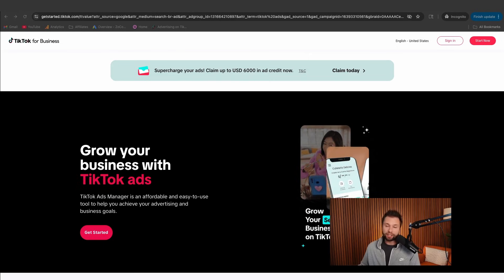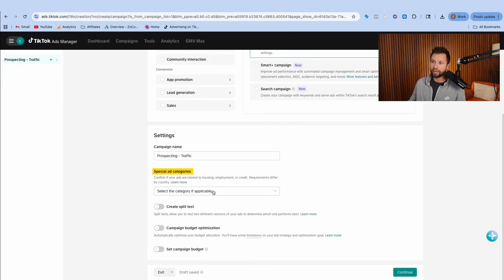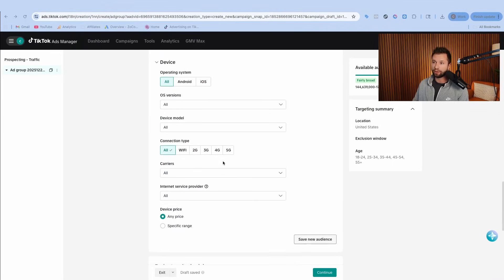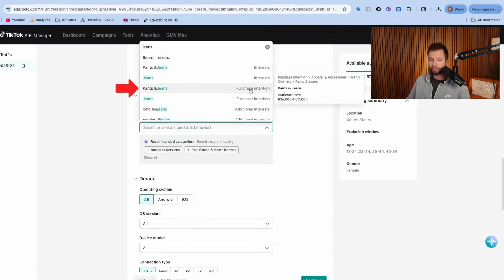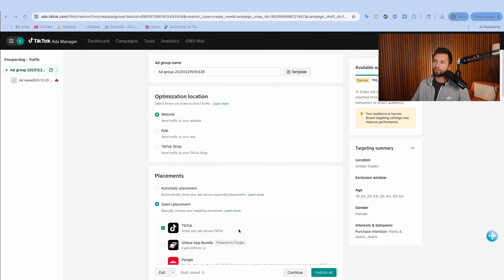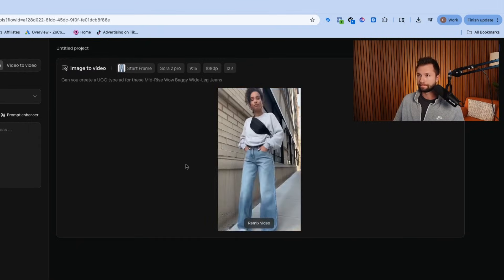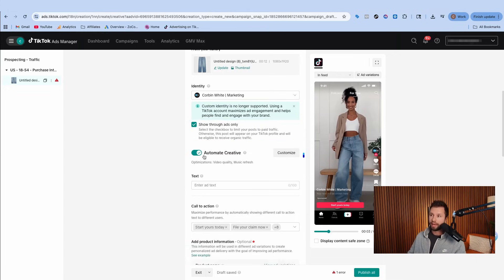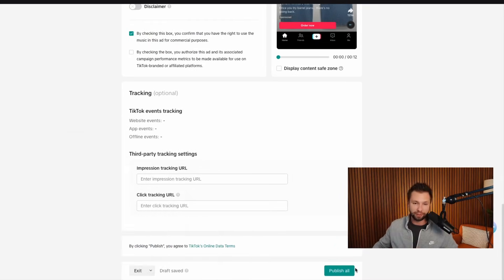TikTok Ads Tutorial 2026 (6 Minutes) | How To Use TikTok Ads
This is a 6-minute TikTok Ads tutorial for 2026 showing you exactly how TikTok ads work, how to set them up, and what actually matters now.